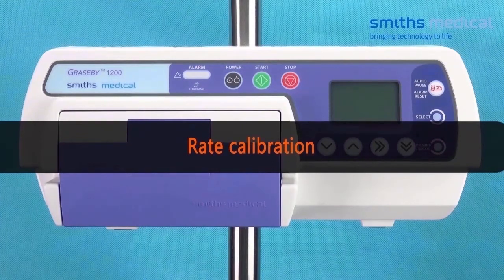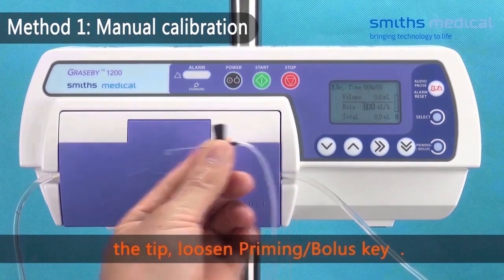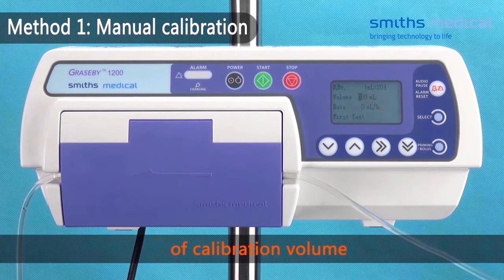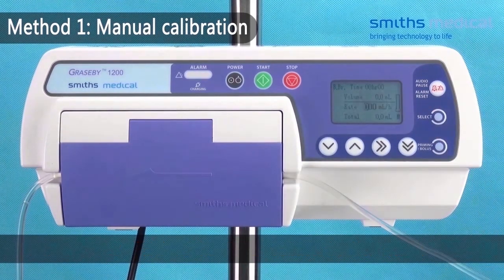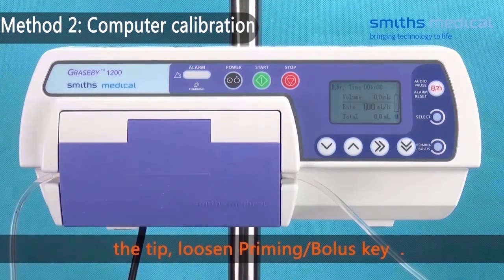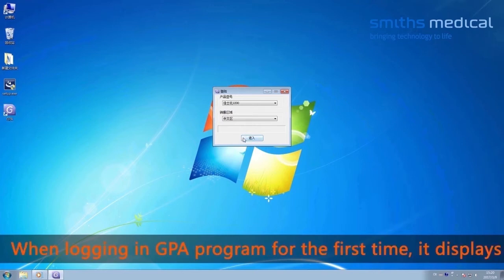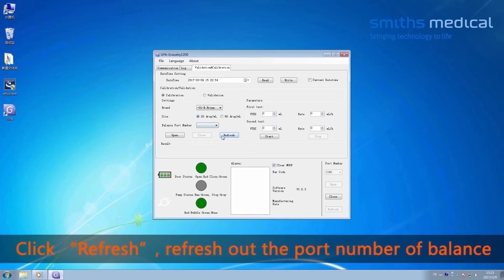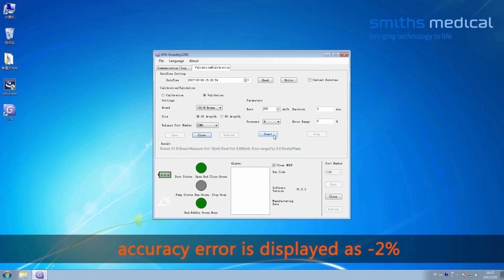Graseby 1200 Rate calibration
Graseby 1200